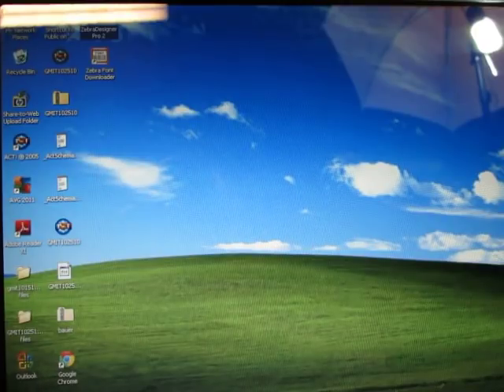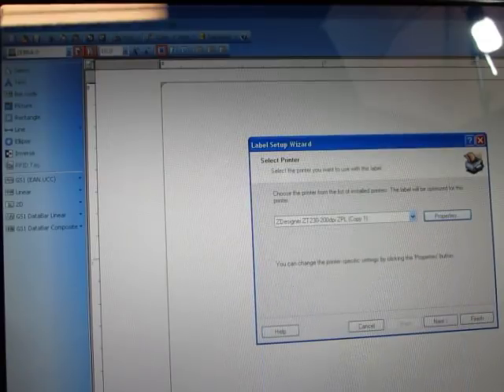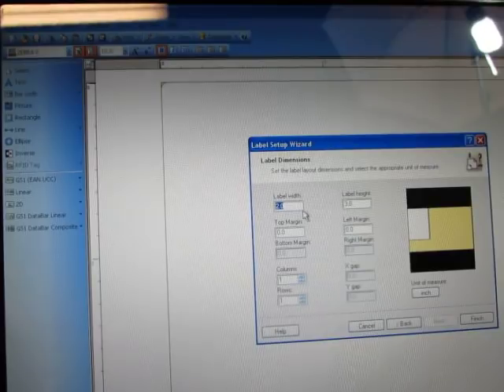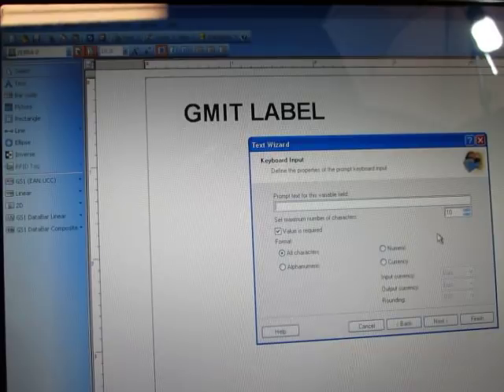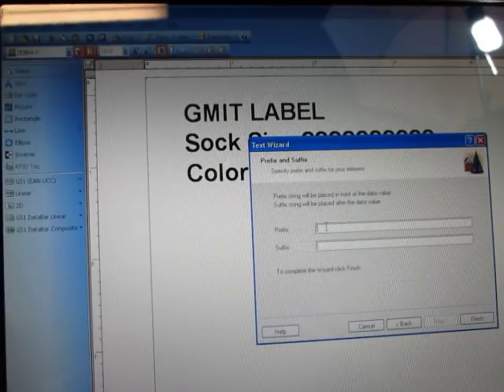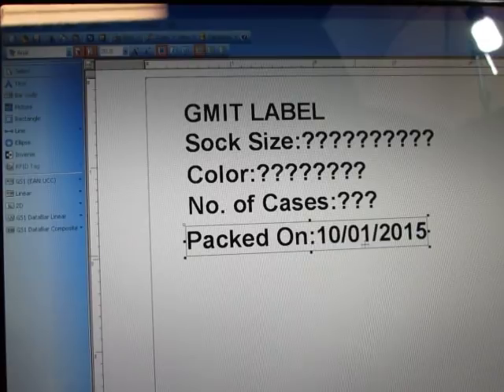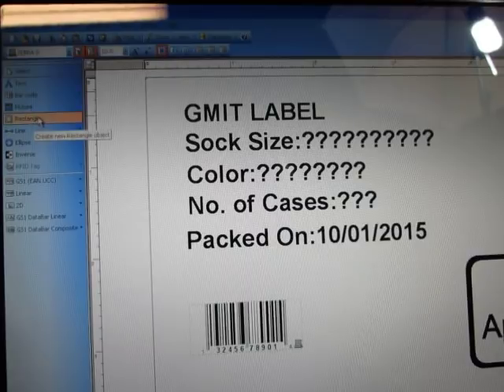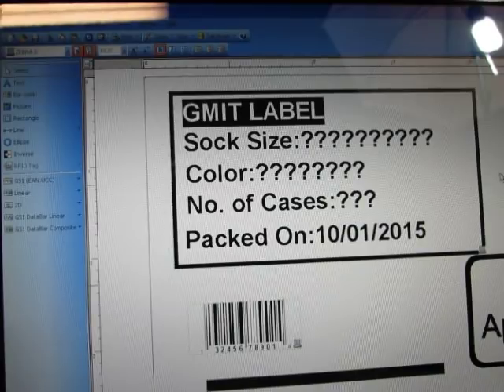ZebraDesignerProLabelSoftwareDemo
A brief tutorial on formatting a label with Zebra's Designer Pro Label Software for printing labels with a thermal printer. This demo demonstrates how to insert and format text, counters, barcodes, graphics and drawing elements for successful printing.